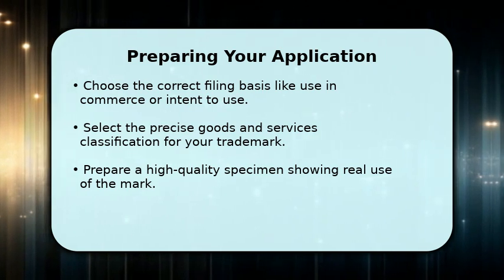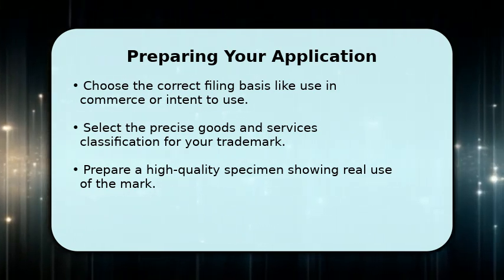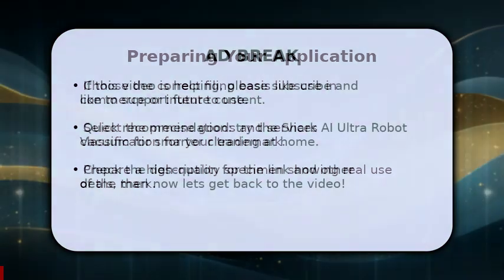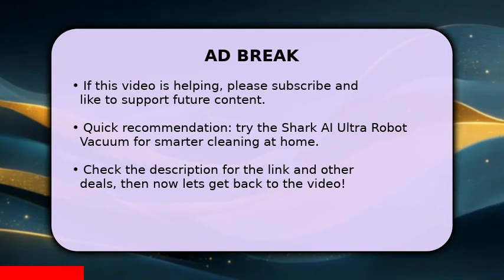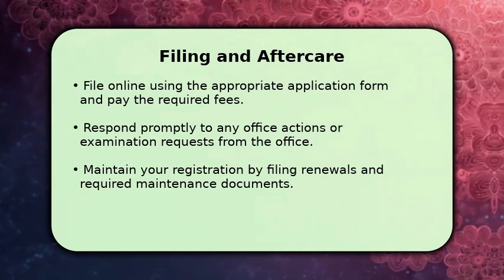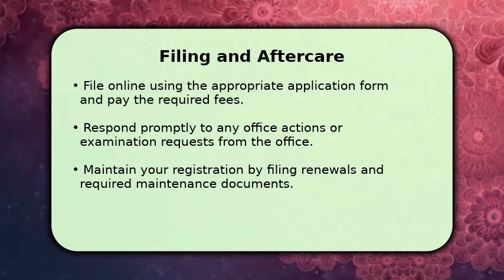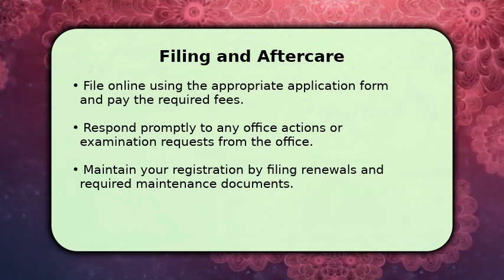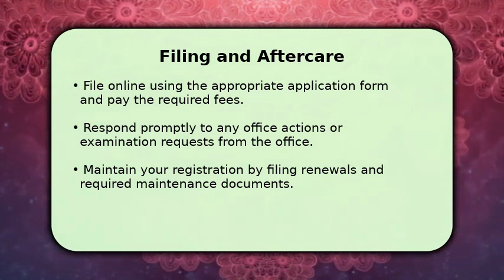How to Apply for Trademark Registration (Updated)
How to Apply for Trademark Registration (Updated) | 🔒 Surfshark VPN Deal — Stay private and secure. $1.99/mo + 3 Months Free ▸

Are you looking to protect your brand's identity? In this video, we'll walk you through the step-by-step process of applying for trademark registration. From understanding the basics of trademarks to navigating the USPTO website and submitting your application, we've got you covered. Whether you're a small business owner or an entrepreneur, this video will provide you with the necessary information to successfully register your trademark.

trademark registration process, how to apply for trademark, USPTO website tutorial, Trademark application steps, brand identity protection, small business trademarks, entrepreneurship tips, business law basics, intellectual property rights